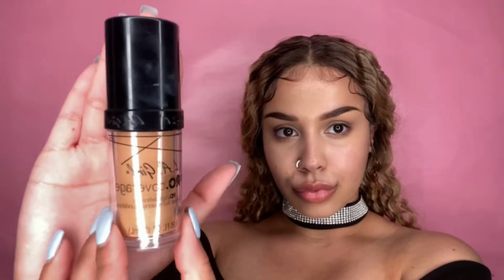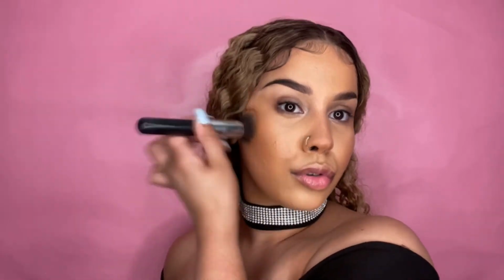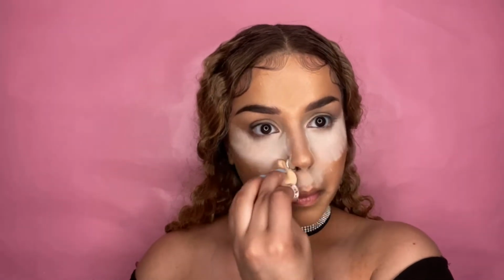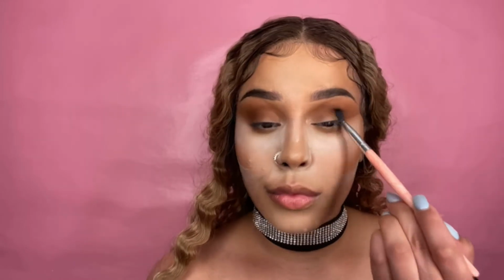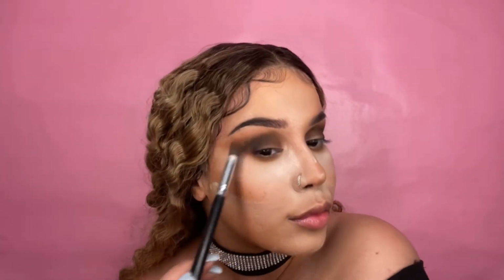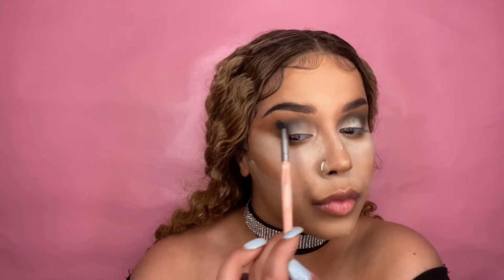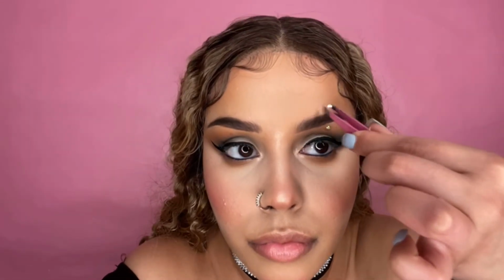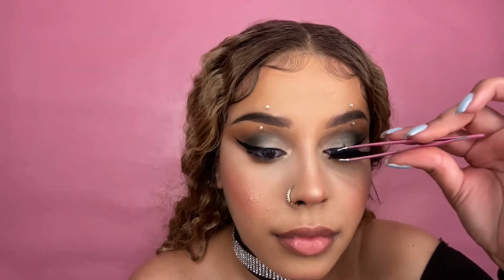*Affordable* DATE NIGHT Full Glam Makeup Tutorial GRWM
Hey Angels 👼🏼!
I hope you guys enjoyed this video, i will be doing more gym & Makeup Vlogs

Products Used:
💄 LA GIRL PRO COVERAGE foundation
💄 TARTE concealer
💄 JUVIAS PLACE foundation stick to contour
💄 JUVIAS PLACE Warrior pallet
💄 AIRSPUN Translucent powder
💄 KYLIE COSMETICS blush
💄 ELF black eyeliner
💄 BADDIE LASHES from beauty supply
💄 NYX COSMETIC lip Liner & lipstick
💄 AMAzon rhinestones

🌟 Stay Tune With Me 🌟

                                                     X O X O 💋